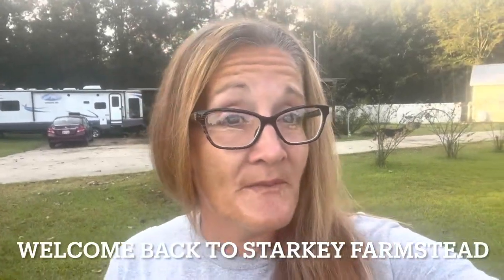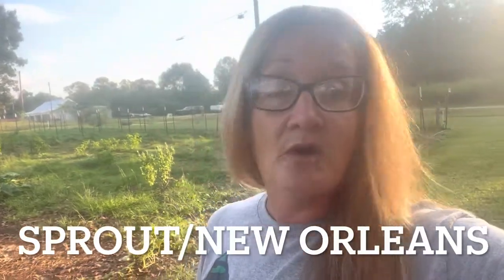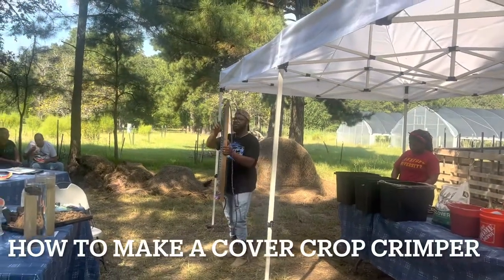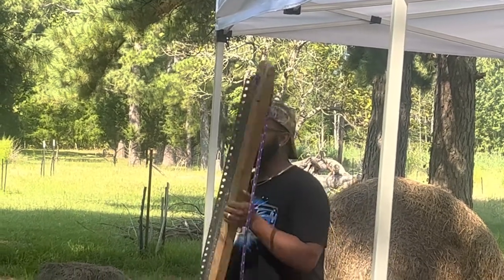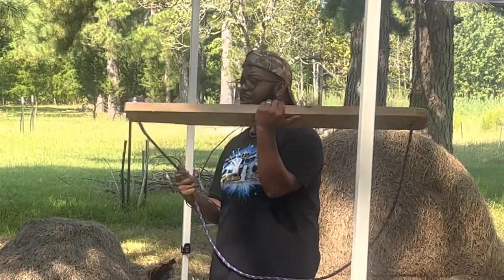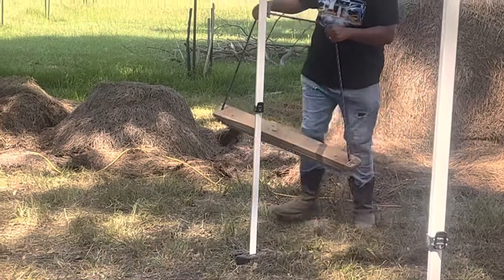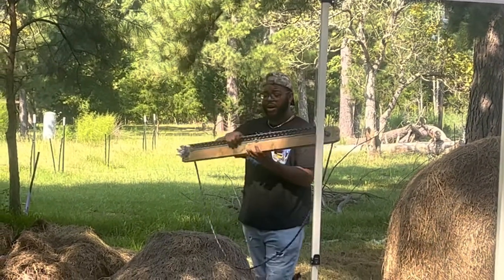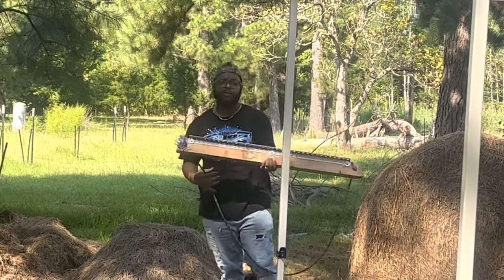DIY Cover Crop Crimper Instructions and Demonstration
Crimpers can be very expensive. Watch this video to learn how to make one and use it appropriately!